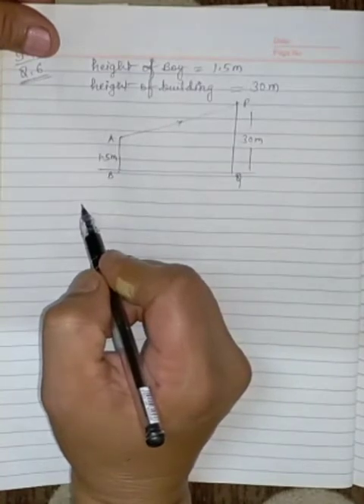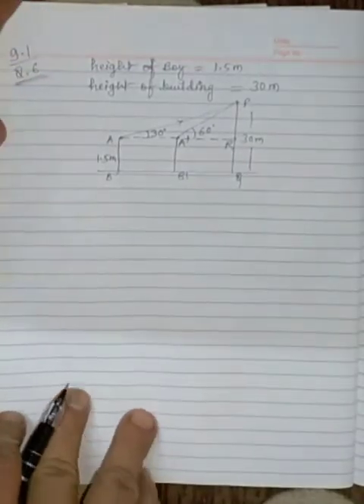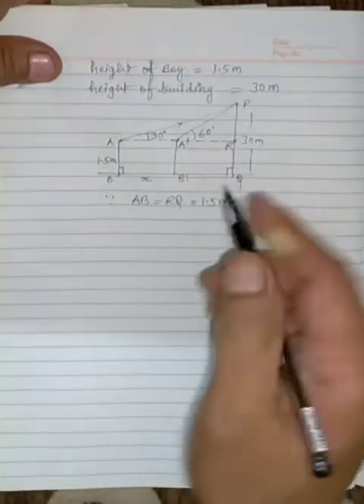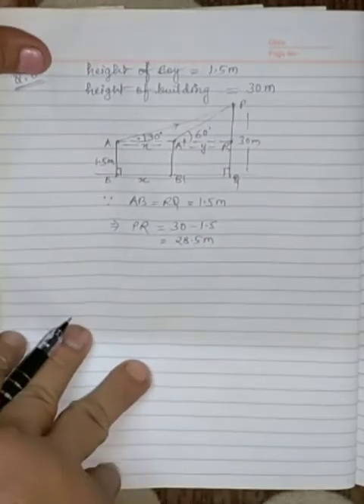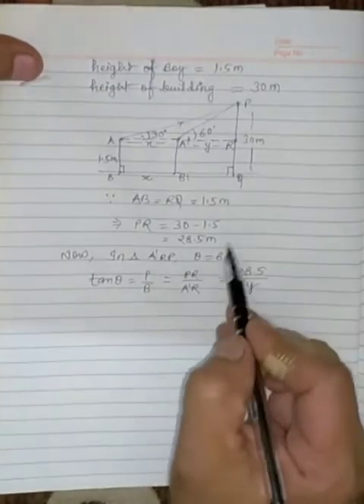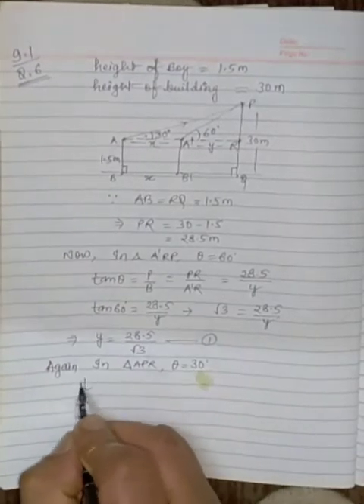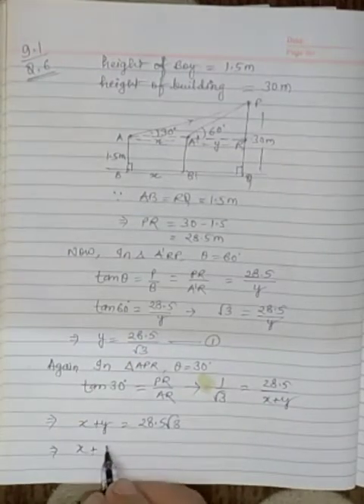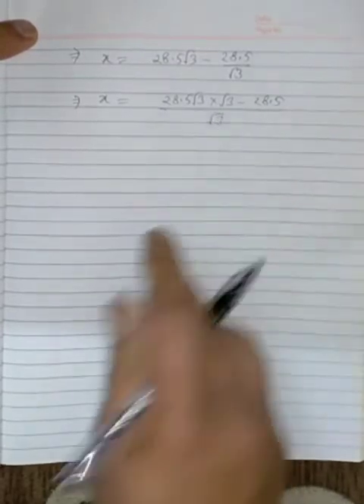Height and distance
Exercise 9.1 question6